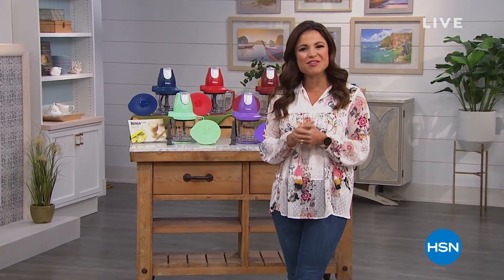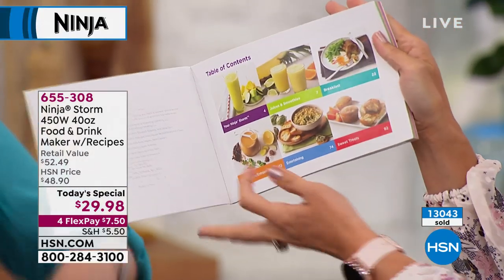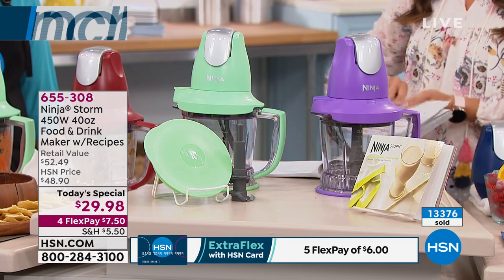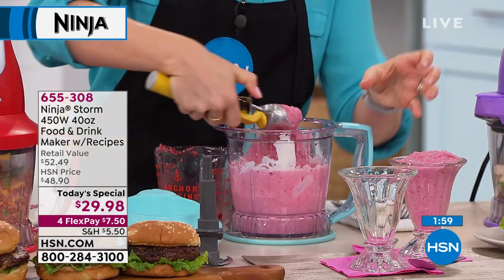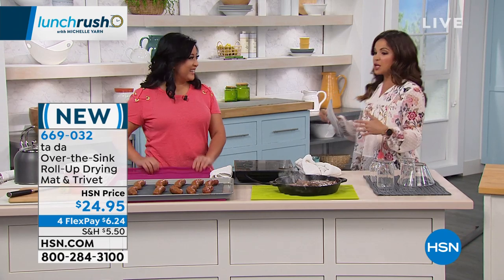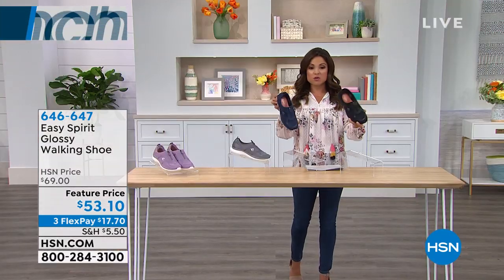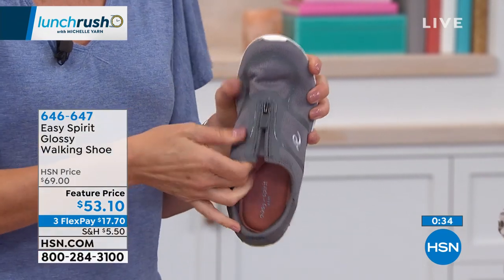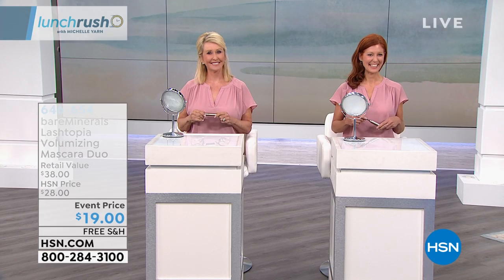HSN | Lunch Rush with Michelle Yarn 05.28.2019 - 12 PM